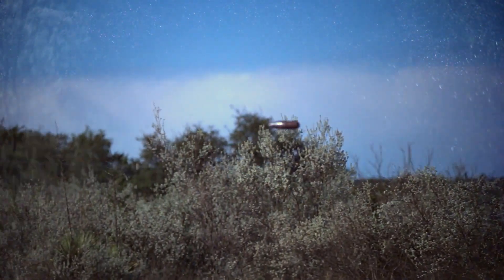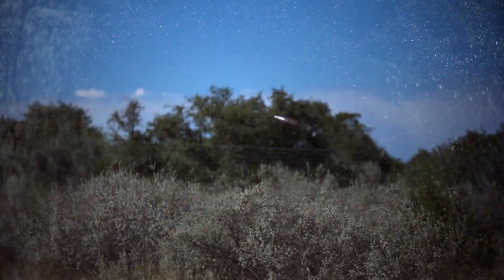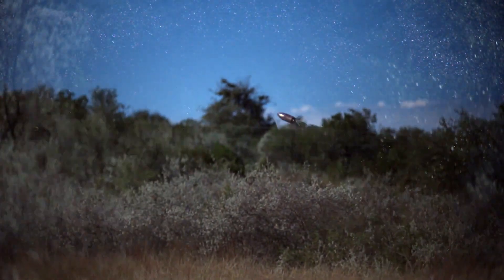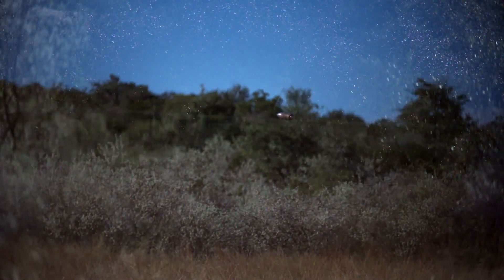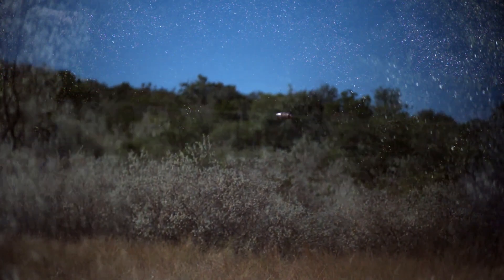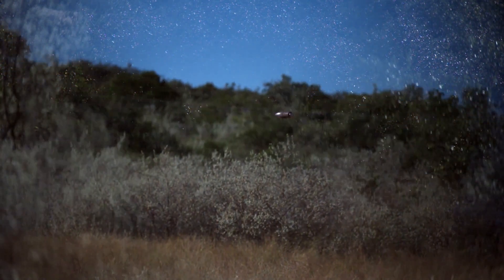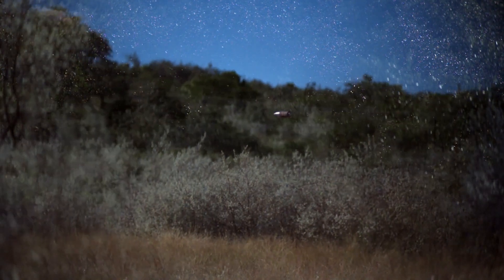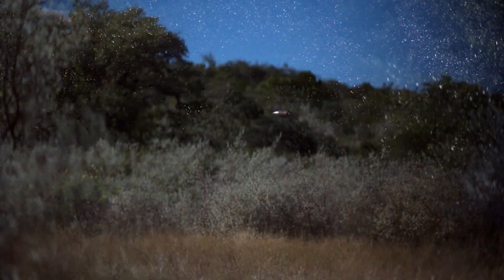как летит снаряд из танка в замедленной съёмке 10.000 кадров в секунду projectile flight slow motion